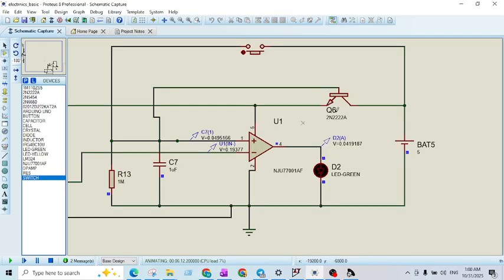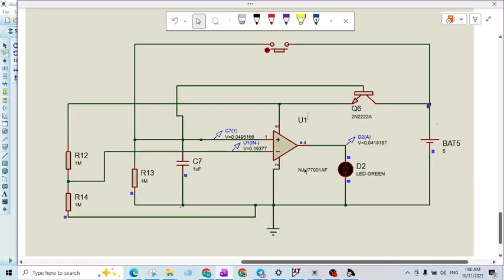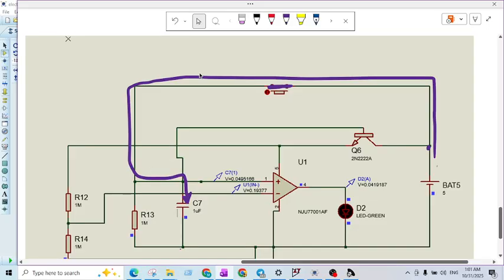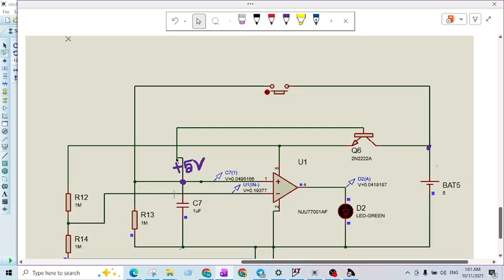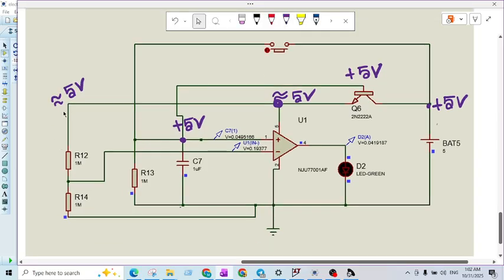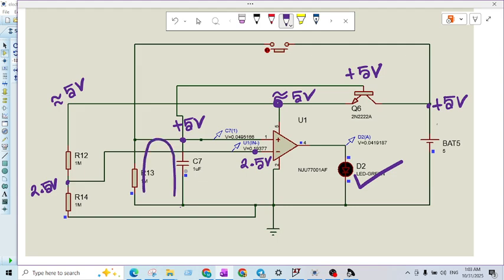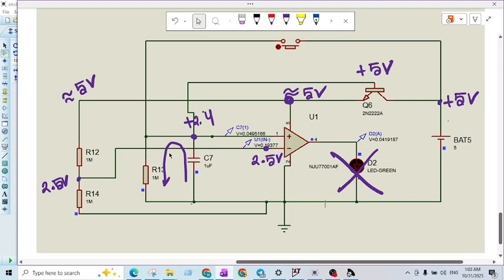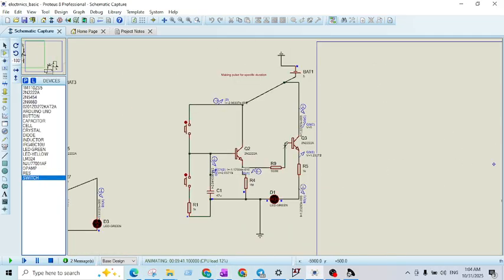push the button, LED is on for certain time, then gets off , Made by opAmp